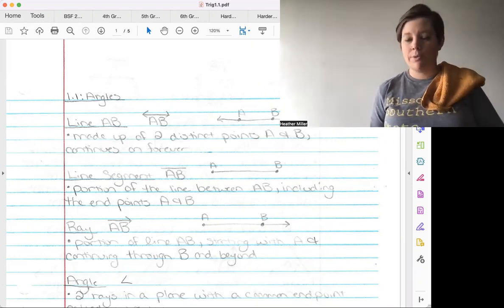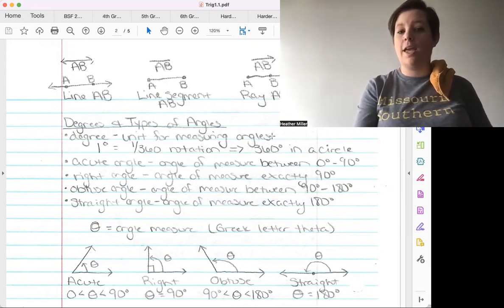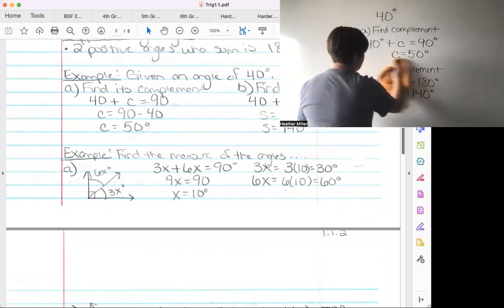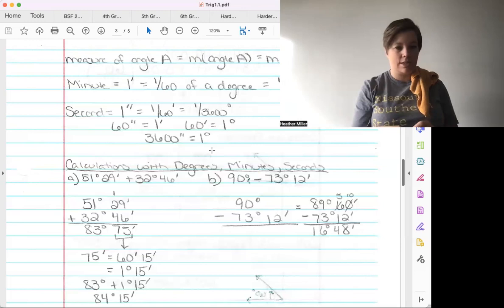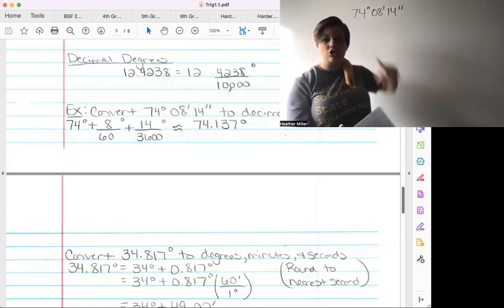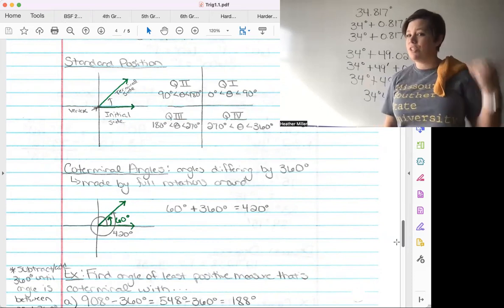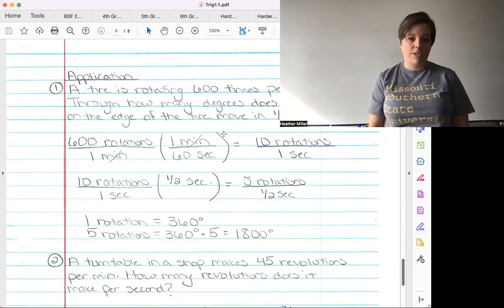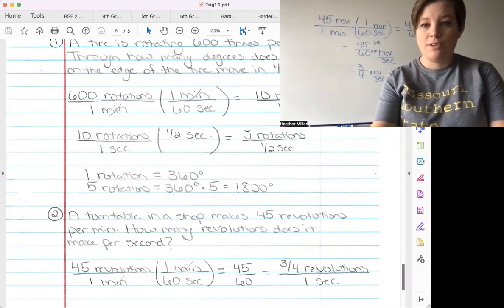MSSU : Trigonometry : Chapter 1 Section 1